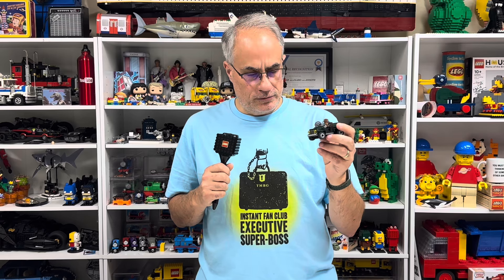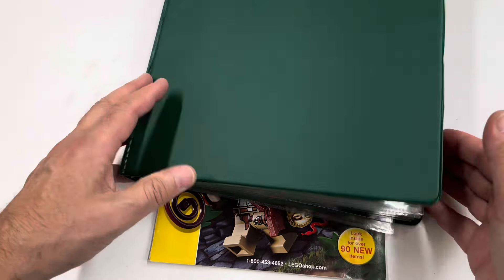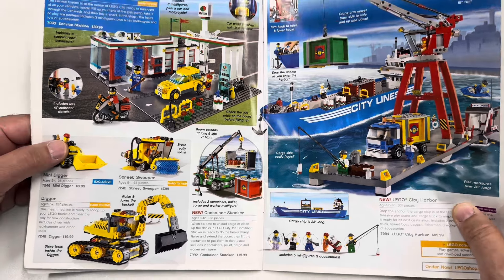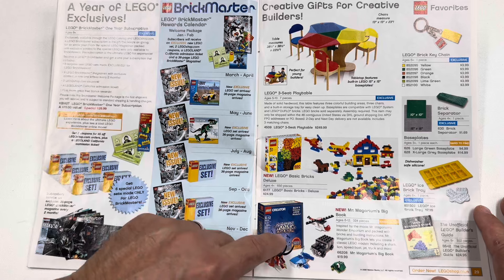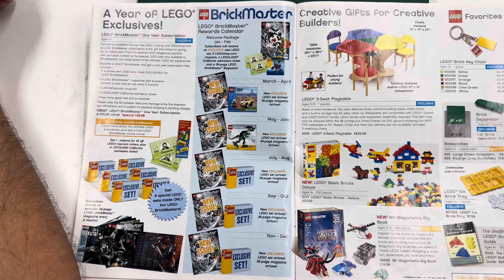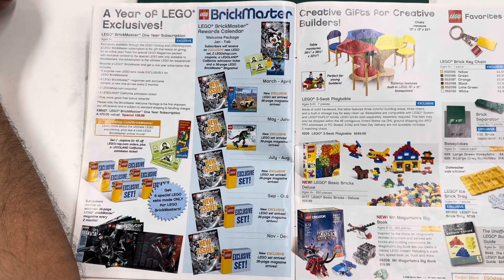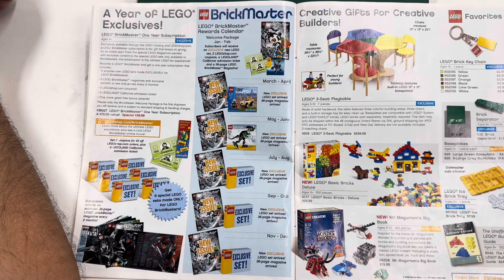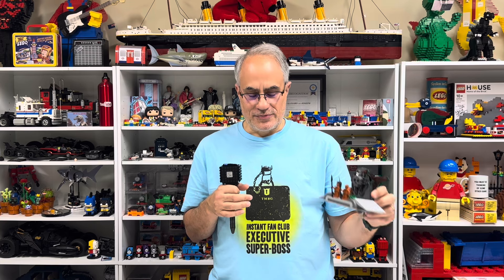LEGO S@H Catalog January 2008 and What Happened To Brickmaster?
I pieced together the 2008 SDCC Indiana Jones set which led me to think about the short-lived LEGO Brickmaster subscription service. So I found the 2008 catalog talking about it and I ended up looking at the whole catalog

📭 Mail to:
BrickTsar
66 Fire Tower Rd NW #  264